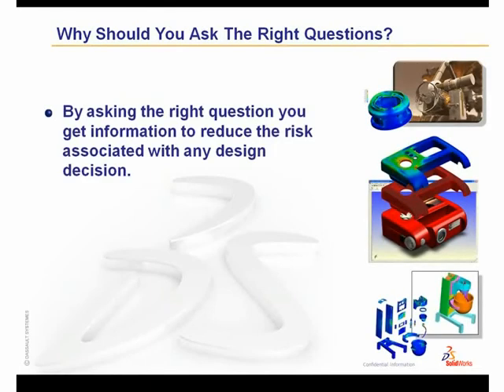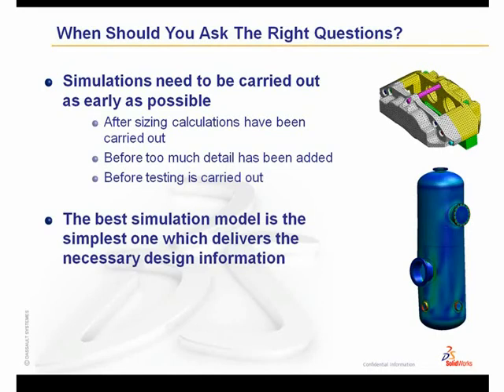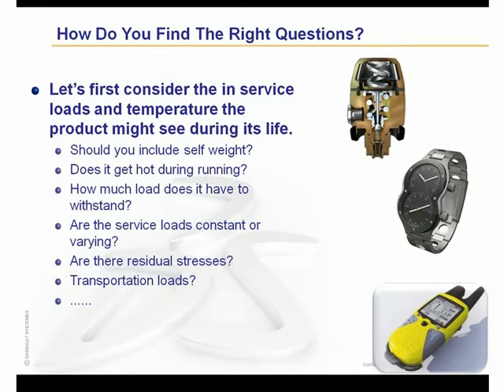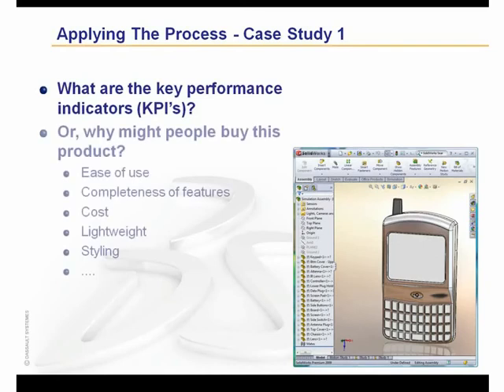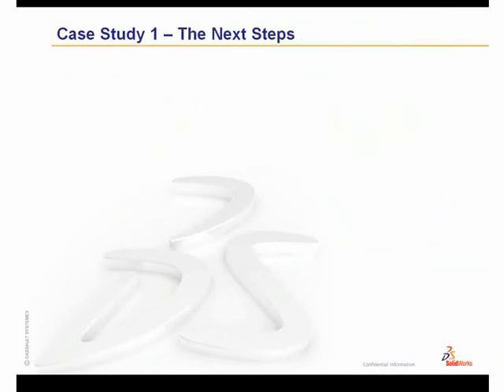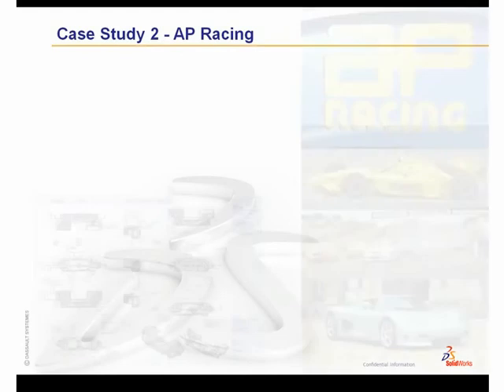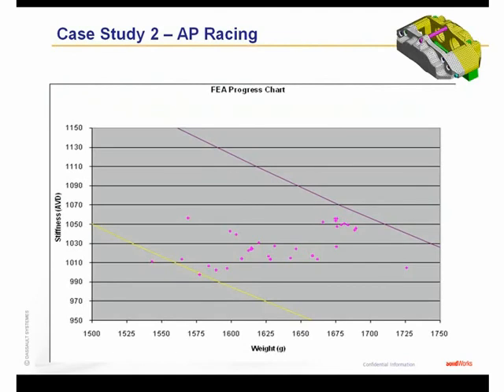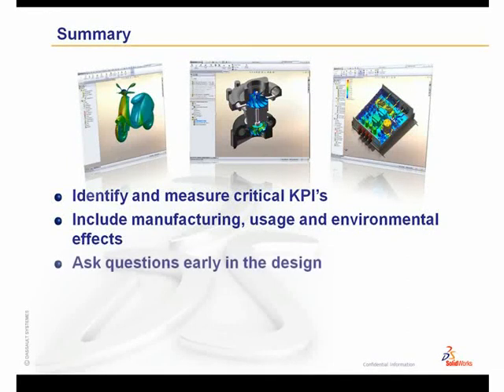Ask the Right Questions - CAE Tools